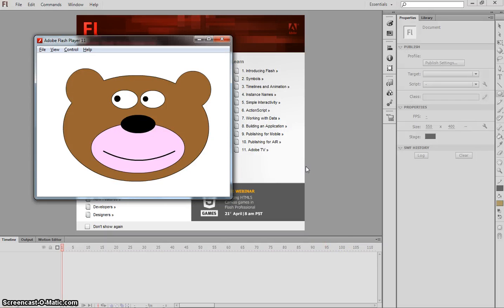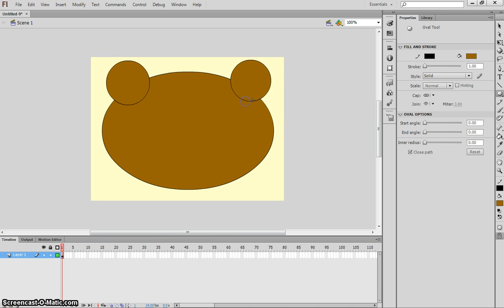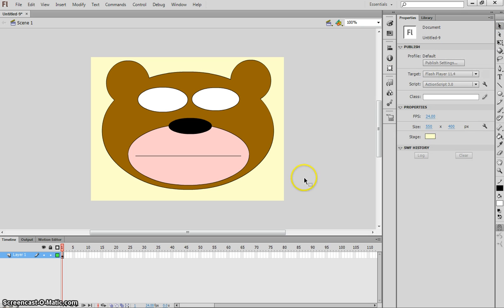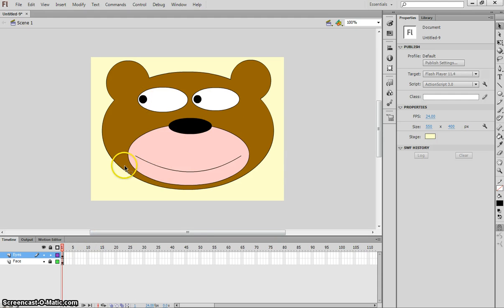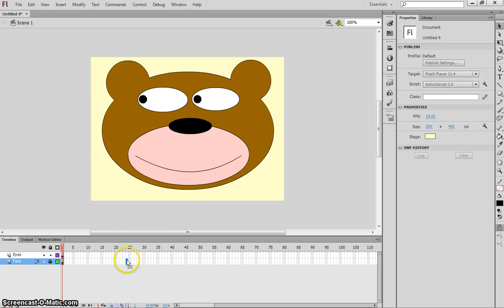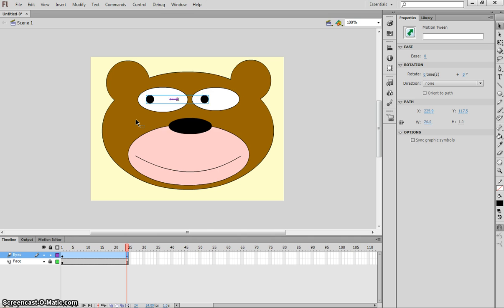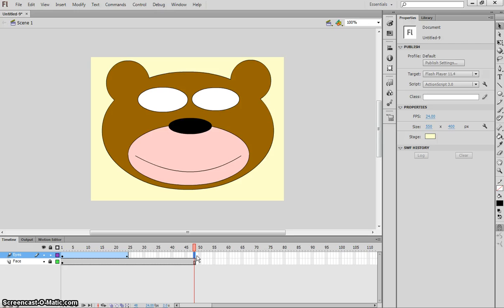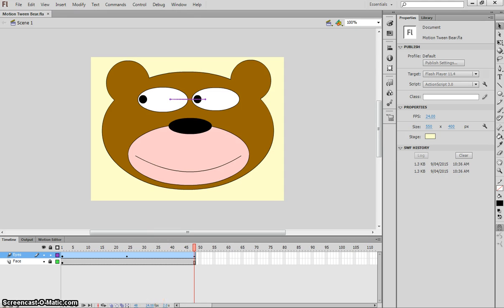Create a Motion Tween in Adobe Flash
Learn how to draw the face of a bear and then animate its eyes in Adobe Flash. You will learn how to use a Motion Tween to complete this task.